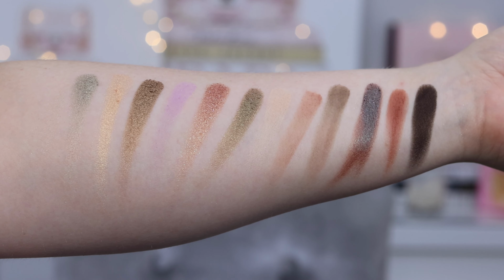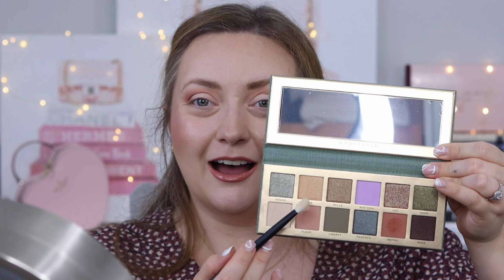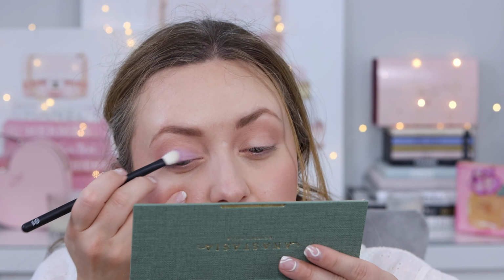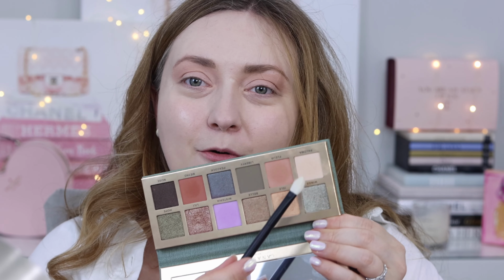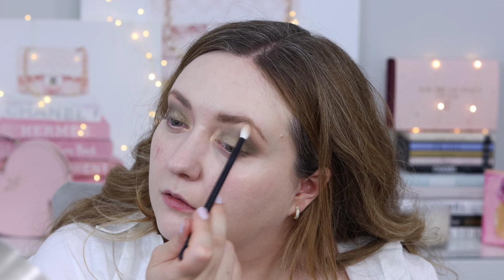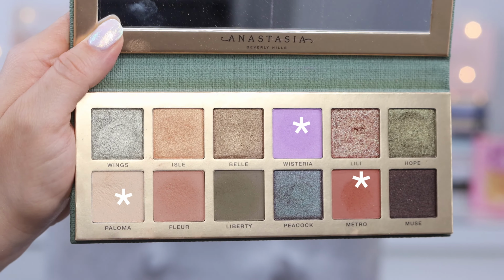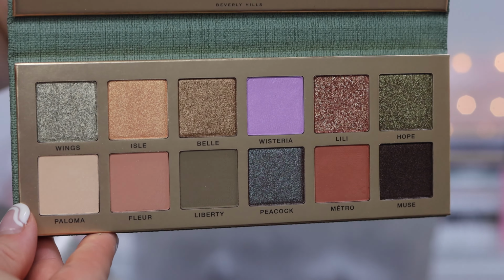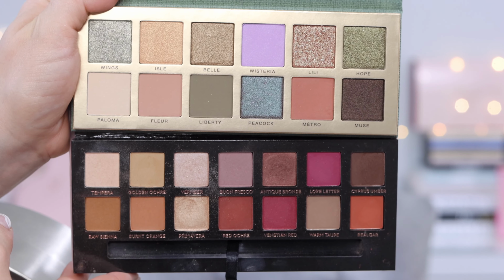I'm impressed... ANASTASIA BEVERLY HILLS NOUVEAU PALETTE REVIEW ... 3 Looks 1 Palette & Swatches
Hello hello! Today I am so excited to share with you my thoughts on the brand new Nouveau Palette from Anastasia Beverly Hills. I'm impressed! The new Anastasia Beverly Hills Nouveau Palette is really really pretty. In this video I will review the palette, and share 3 looks 1 palette along with swatches. The ABH Nouveau palette is very versatile and I'm impressed! I hope you are as excited about this new launch as I am!

Shop the Anastasia Beverly Hills Nouveau Palette Here:
Sephora Canada - $72
Sephora USA - $55

Lambert Bags Charlie Mini Backpack